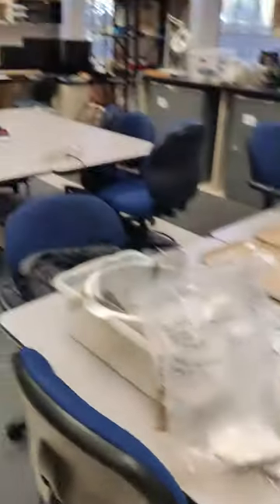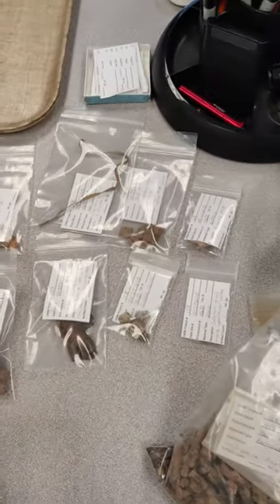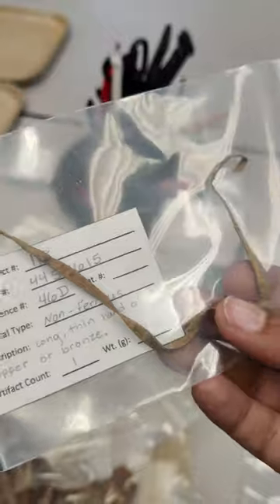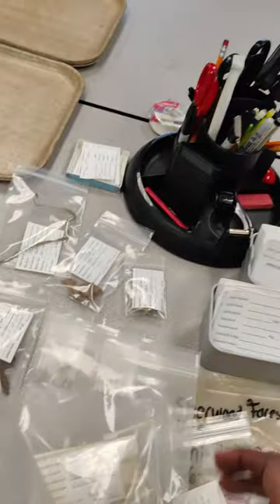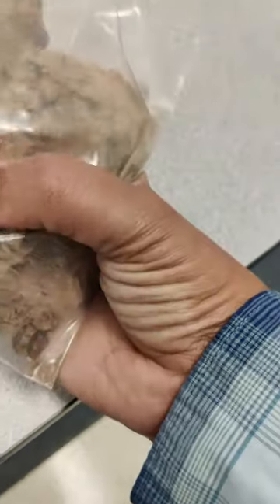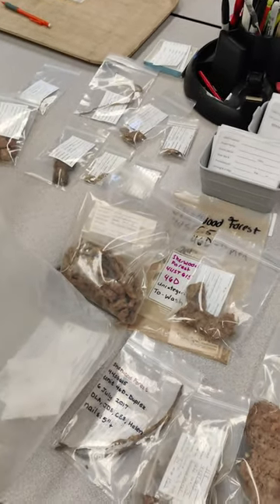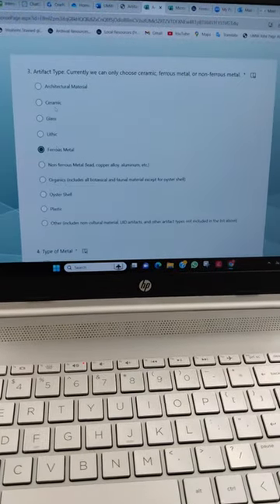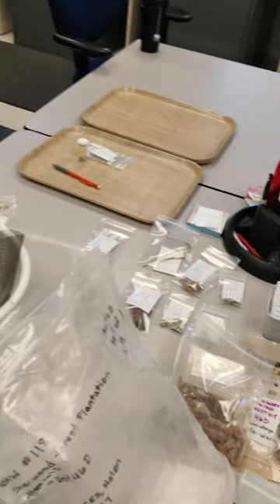Archaeology Lab Project Fall 2023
A quick update about my lab project for the Lab Methods in Archaeology class at UMW.